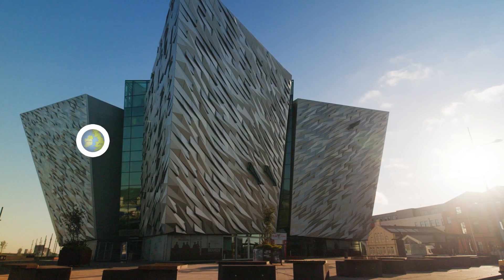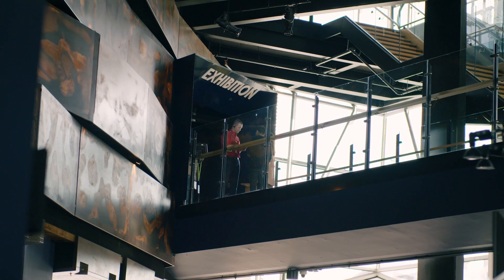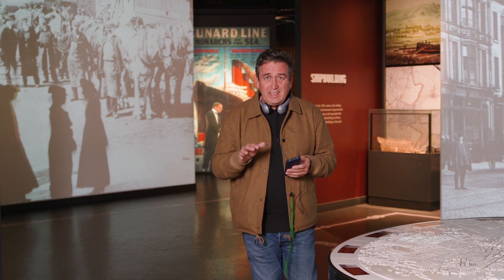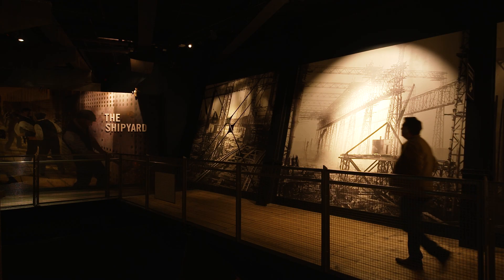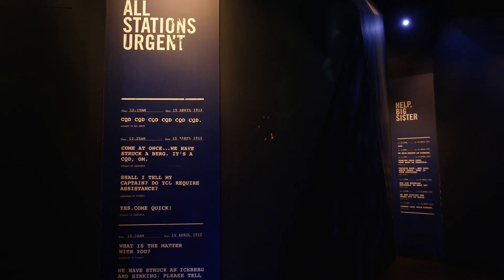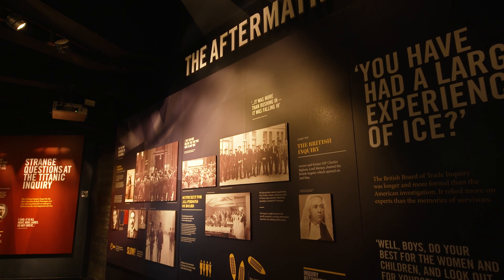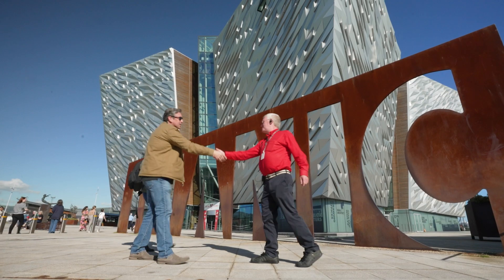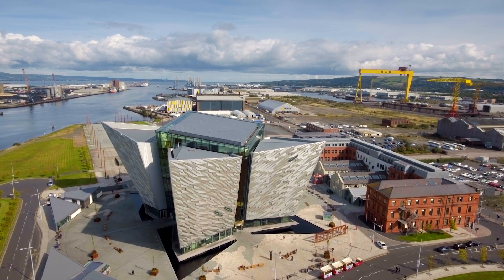Explore TV - Titanic Belfast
Trevor takes the plunge and explores the depths of history at Titanic Belfast.